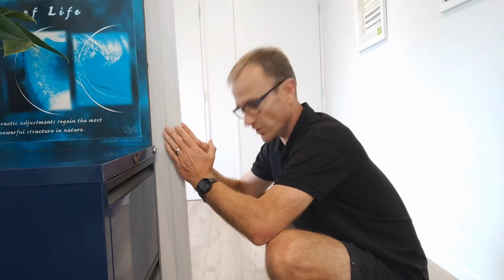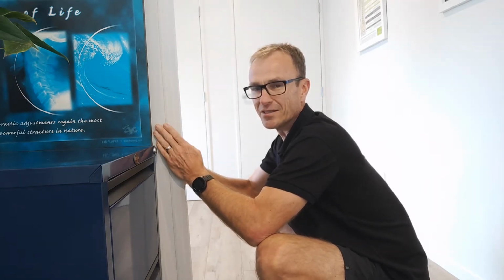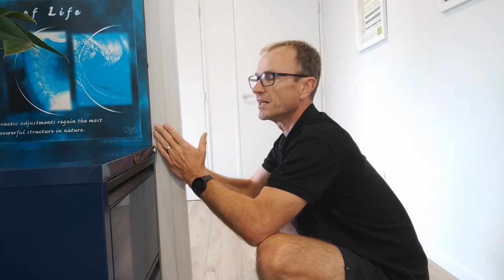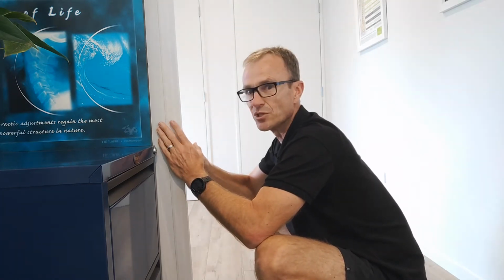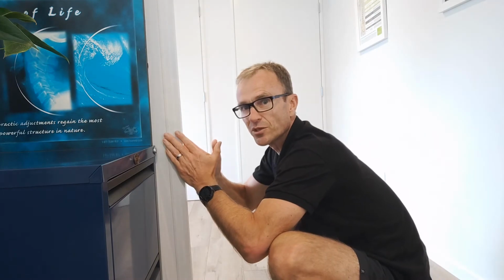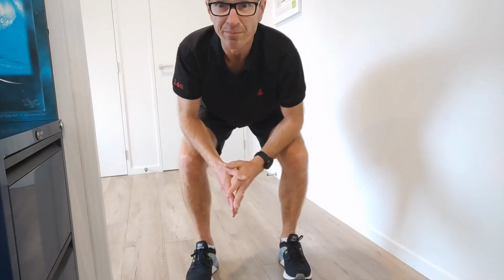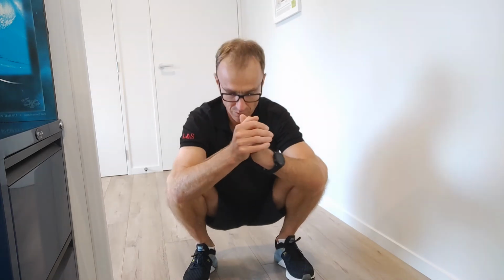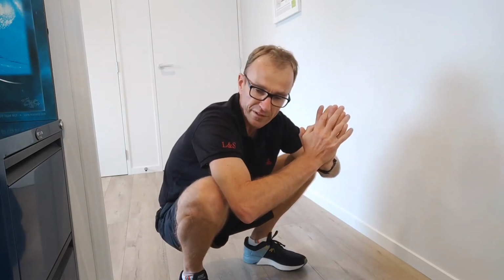Squat stretch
Low back and hip opening exercises